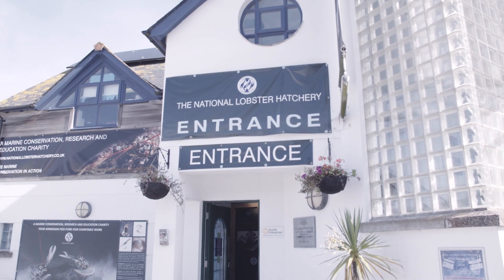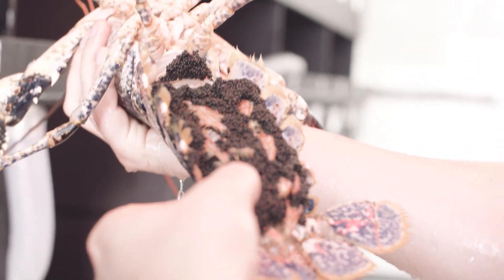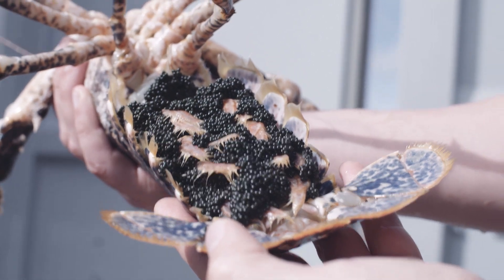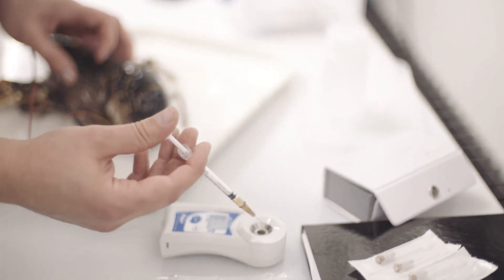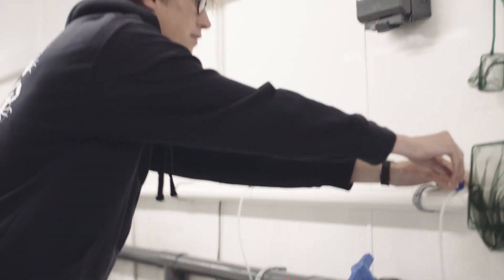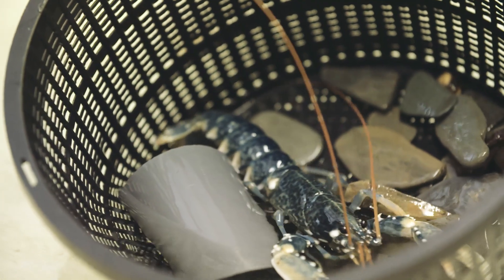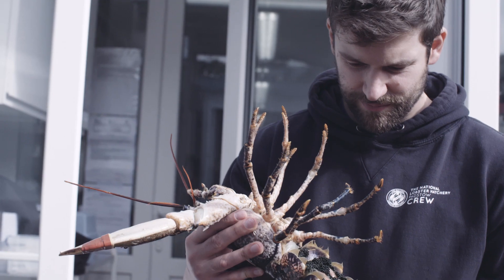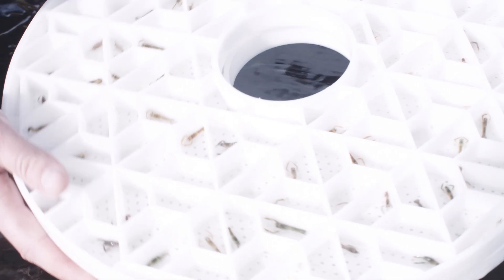Lobster Cultivator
A fascinating short film about the research project 'Lobster Cultivator' taking place at the National Lobster Hatchery in Padstow.  Film by Idenna.com